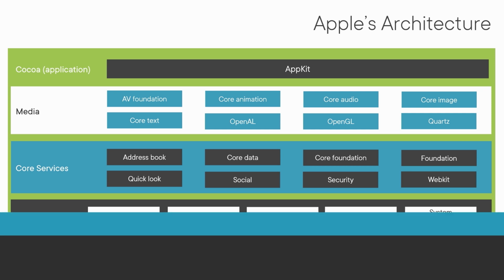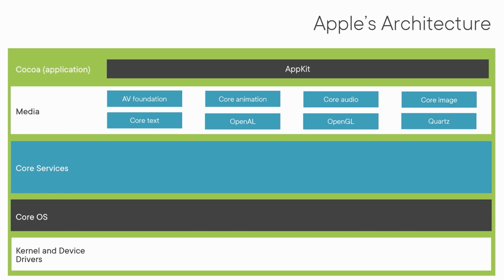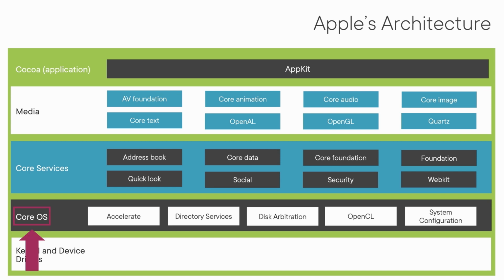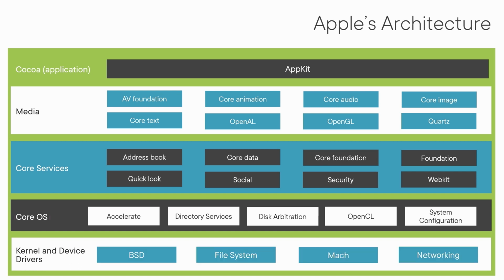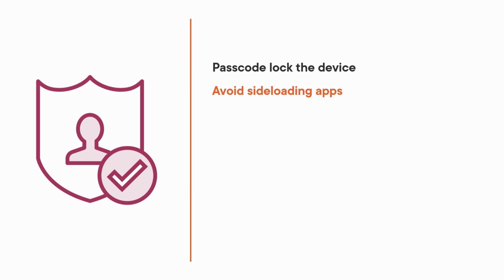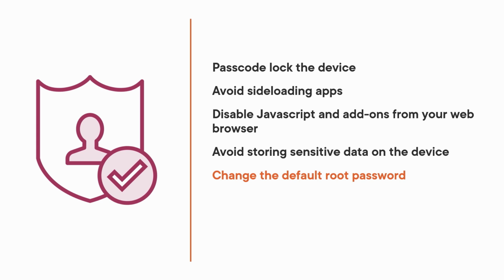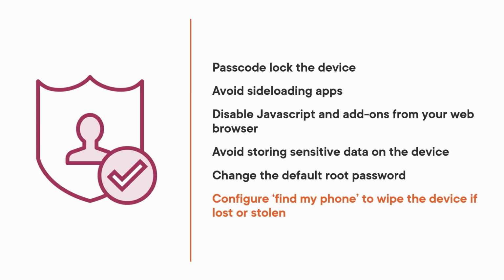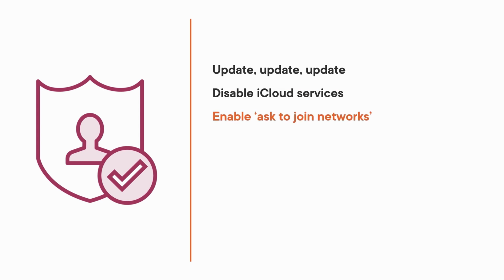Understanding iOS Architecture and Jailbreaking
In this video, we will discuss the basic understanding of the iOS platform architecture and the different layers involved, including the Cocoa application layer, media layer, core service layer, Core OS, and the Kernel and Device Drivers layer. We will also explore the concept of jailbreaking and how it differs from rooting. You will learn how to remove the restrictions that Apple has in place by loading a custom kernel that has root access, allowing you to download applications and software that the App Store doesn't support. However, jailbreaking your iOS device comes with risks, including voiding your warranty and making your device vulnerable to security threats. We will discuss some of the tools you can use to jailbreak your iOS device and offer some tips on doing it safely.